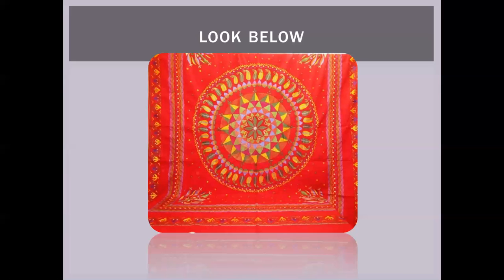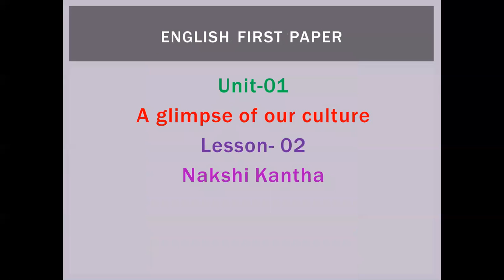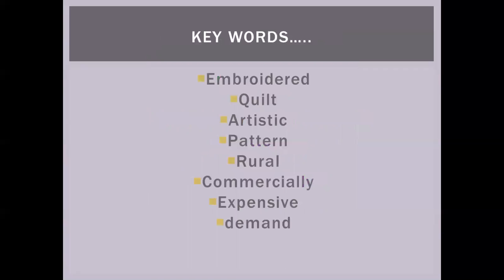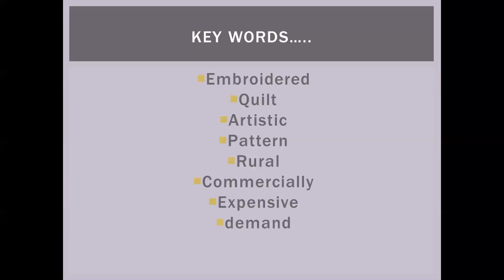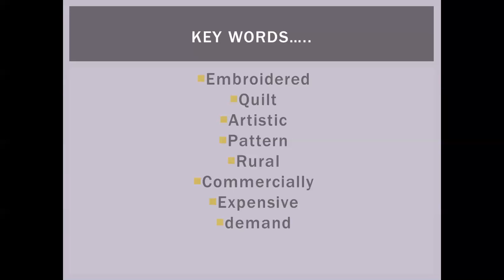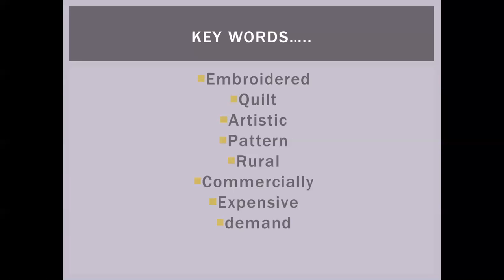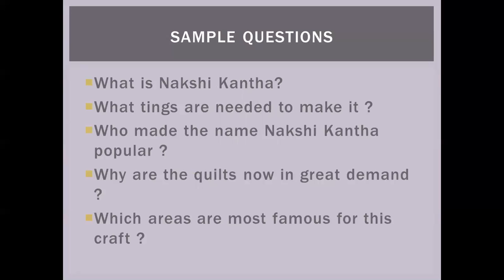for class 8, English First Paper. Unit 1, Lesson 2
আমাদের চ্যানেলে প্রচারিত ভিডিও দেখে শিক্ষার্থীরা তাদের পাঠ্যপুস্তকের পাঠ সমূহ বুঝতে সক্ষম হবে। এই চ্যানেলে ষষ্ঠ থেকে দশম শ্রেণির সকল বিষয়ের ভিডিও প্রকাশ করা হবে।